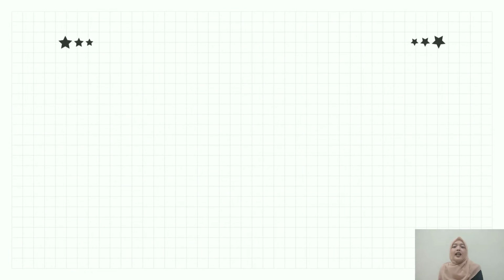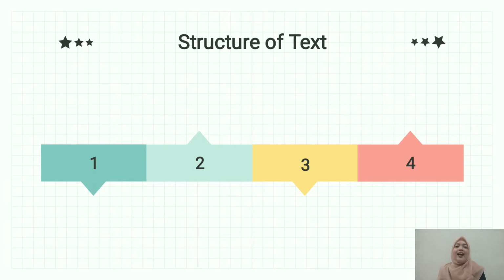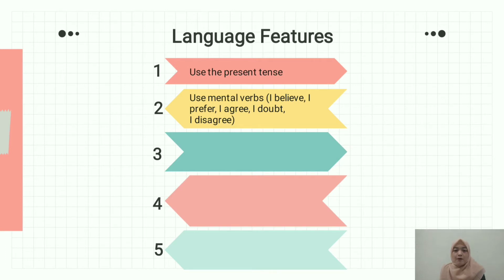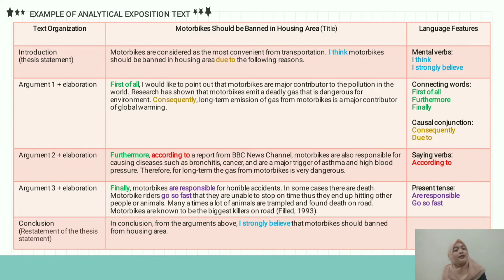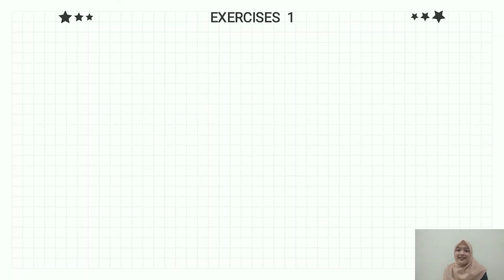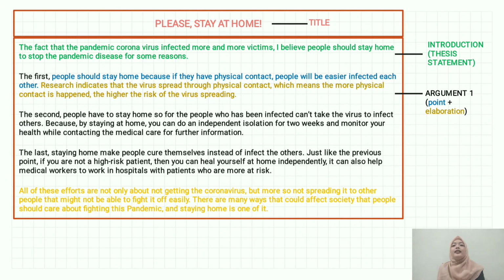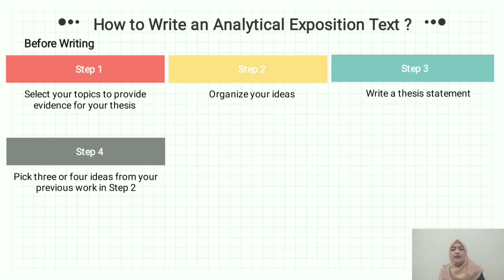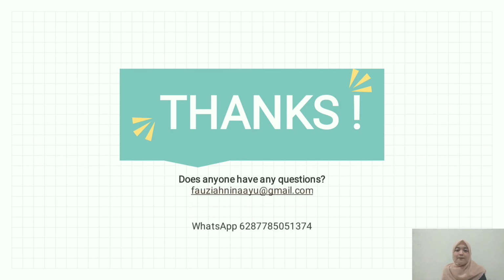Materi Bahasa Inggris Wajib XI IPA-Analytical Exposition Text-SMAN 5 Tasikmalaya-1st and 2nd meeting